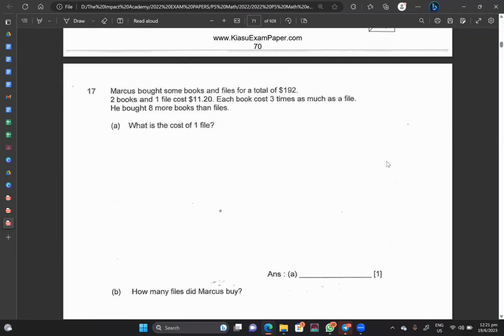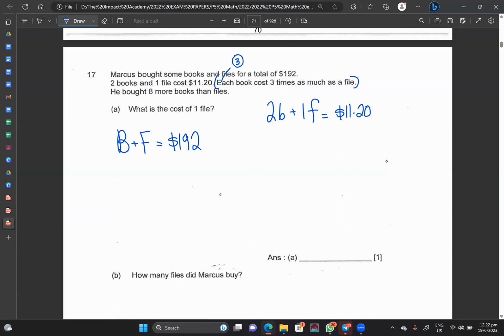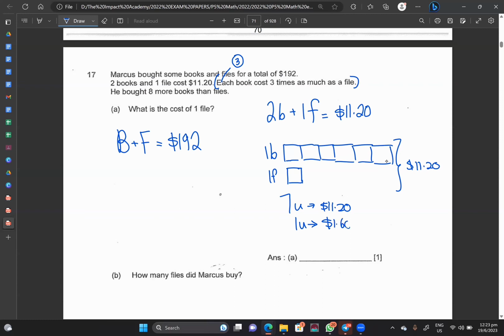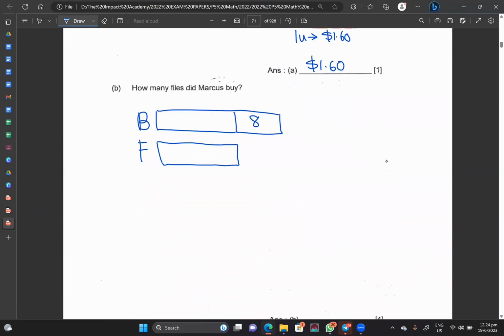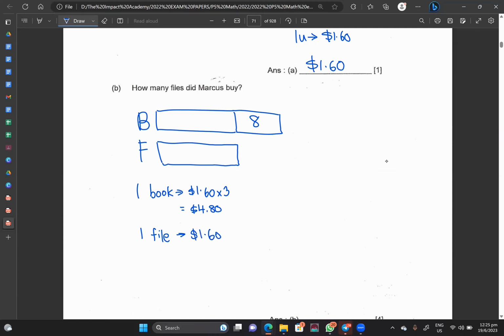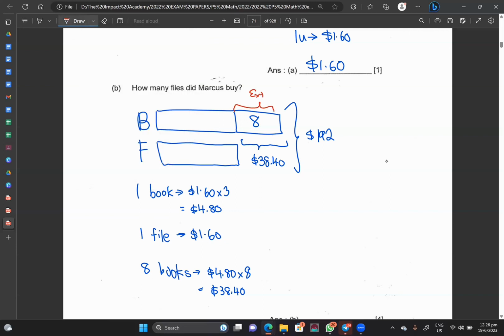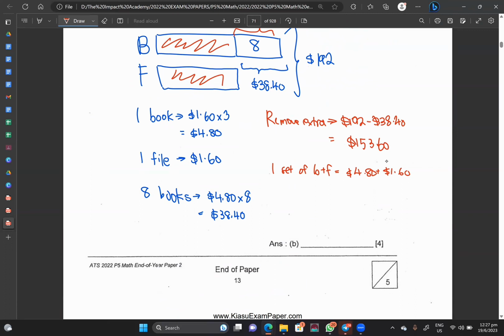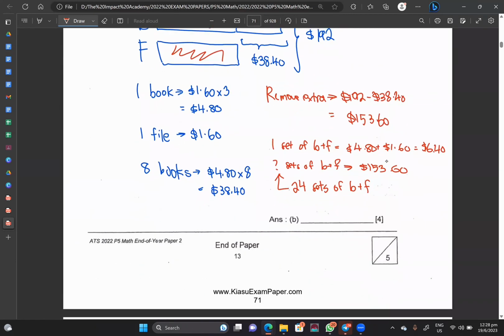P5 Whole Numbers - A Question You Should Not Never Skip | DO IT WITH ME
This question is extracted from P5 2022 MATH SA2 AI TONG (Number of Sets, Paper 2 - Q17)